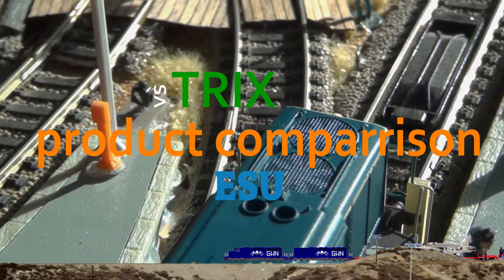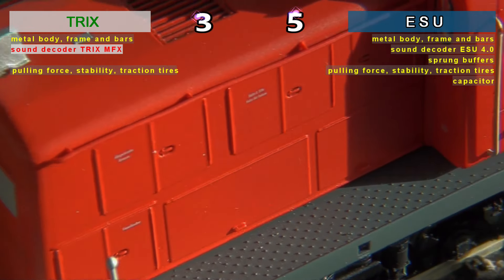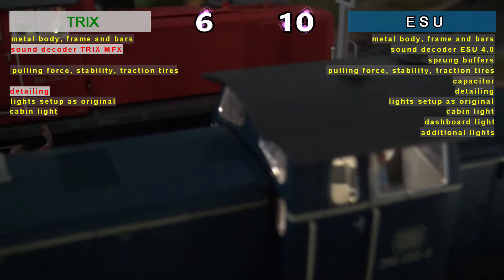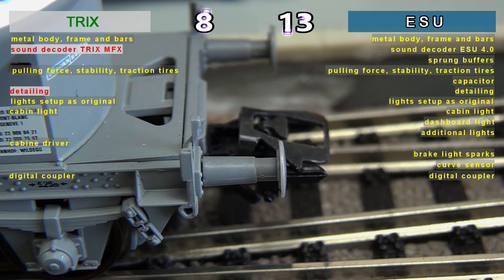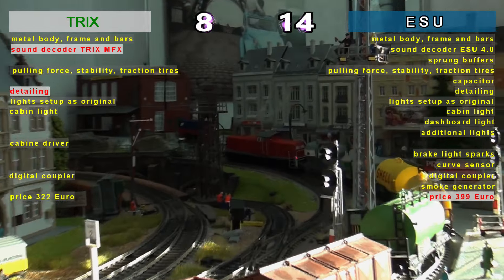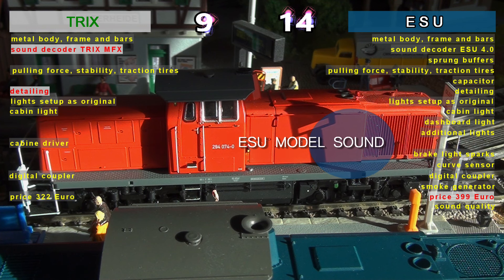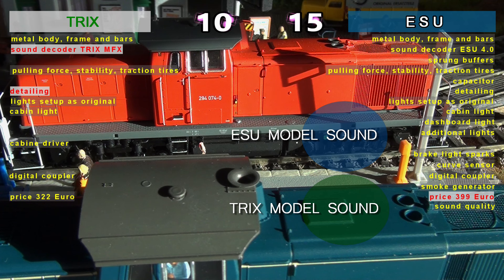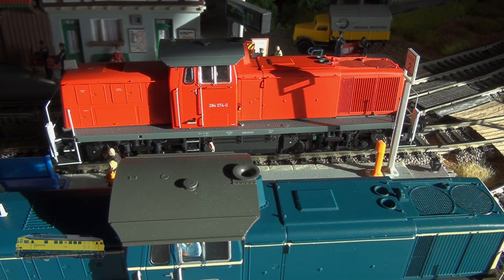🇩🇪 Trix vs. Esu: Same Locomotive Model V90 PRODUCT COMPARRISON BR 290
✅🟢⚪️ INTERNATIONAL translation in the comment area
🚂 The Battle Begins: Trix vs. Esu 🚂

Presentation of H0 scale model railways
Présentation de modèles de chemins de fer à l'échelle H0
Presentación de modelos ferroviarios a escala H0
Präsentation von Modelleisenbahn im H0-Maßstab
Prezentare trenulete
Faszination Modellbahn
german trains and models

Welcome to the ultimate Model Train Showdown! In this exciting video, we'll be comparing two almost identical model trains from the iconic brand Trix and the impressive Esu. Get ready for an in-depth look at these stunning locomotives as we determine which one reigns supreme in terms of design, features, and overall build quality.

⭐ Aesthetics: We'll start by examining the aesthetic appeal of both models. From the finely crafted details to the color schemes, we'll explore which locomotive stands out as the true showstopper on your layout.

⭐ Functionality: Next up, it's time to put these trains to the test! We'll showcase their performance on tracks, analyze their speed capabilities, and assess their smoothness in operation. Which one offers the most impressive functionality for your railway dreams?

⭐ Quality & Construction: Durability is crucial for model trains, and we'll closely inspect the construction of both models. From the materials used to the overall craftsmanship, we'll determine which one boasts top-notch quality and reliability.

⭐ Features & Technology: Both TRIX and ESU are known for their innovative features. We'll delve into the advanced technology each model offers, from sound effects and lighting to digital capabilities. Who comes out on top when it comes to cutting-edge features?

⭐ Value for Money: Affordability is a critical factor for any model railroader. We'll weigh the price point of each train against the features and quality it delivers, helping you make an informed decision on which one provides the best value for your investment.

⭐ Verdict & Conclusion: After an intense face-off, we'll reveal the winner of the Model Train Showdown! We'll summarize the strengths of each model and offer our final verdict on which one we believe deserves the crown.

Join us on this thrilling ride as we pit Trix against Esu in an epic battle of model trains! Whether you're a seasoned collector or a curious enthusiast, this showdown will provide valuable insights to help you make the perfect choice for your railway empire.

RO
comparație între modele ale MARKLIN - TRIX și ESU.
care este mai bună, mai competitivă?